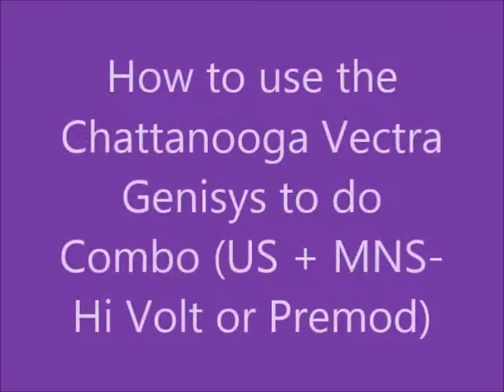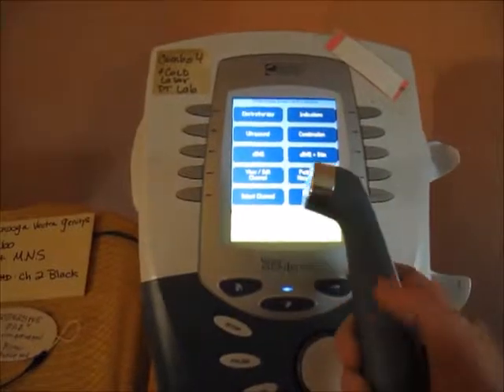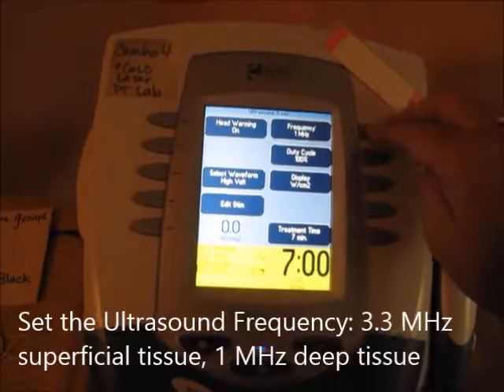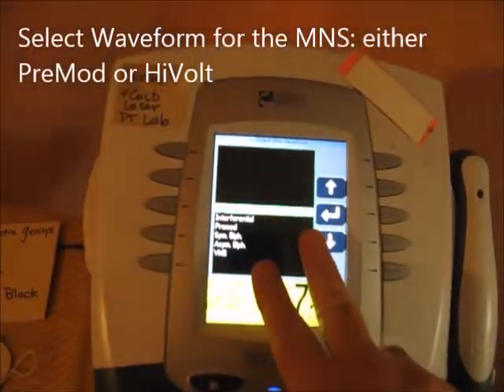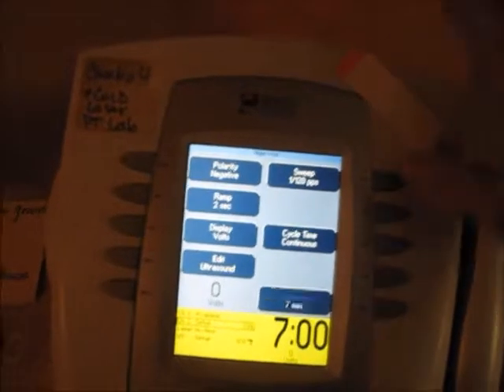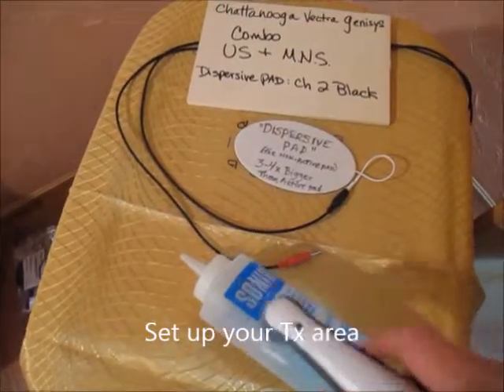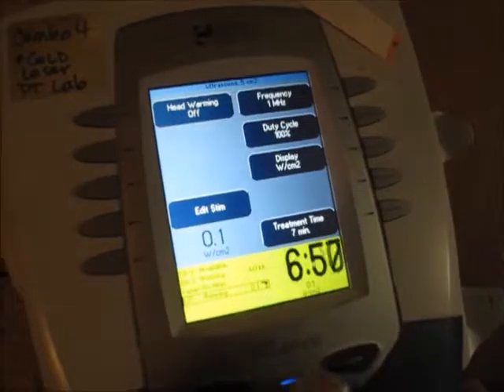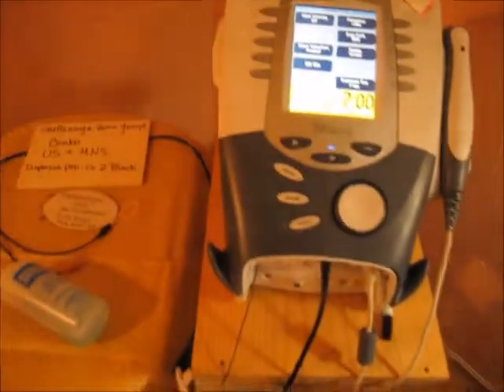Chattanooga Vectra Genisys Combo with Ultrasound and PreMod or HiVolt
How to set up the Chattanooga Vectra Genisys to do Combo with Ultrasound and PreMod or HiVolt. Video by Dr. Makani Lew, DC, DACRB. 5m1s
How to Set it up:
1) Select Combination
2) Set the Ultrasound settings
3) Select Waveform to pick the stim type- use either Hi Volt or PreMod (Medium Frequency)
4) Go to Edit Stim and set the frequency (no need for cycle time since the US head will be moving)
5) Plug the Dispersive pad into channel 2 BLACK
6) Place the larger Dispersive pad somewhere else on the body (remember the US head is the active pad and will emit stim and US)
7) Turn up the stim intensity first to a contraction of the patient's tolerance
8) Switch back to the US screen with Channel Select
9) Start moving the US head, hit START, and increase the US intensity